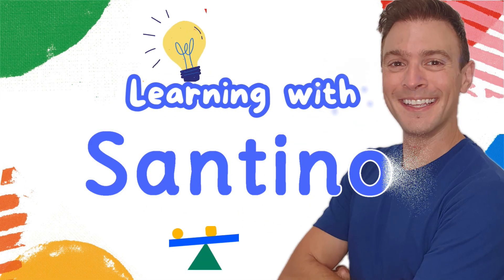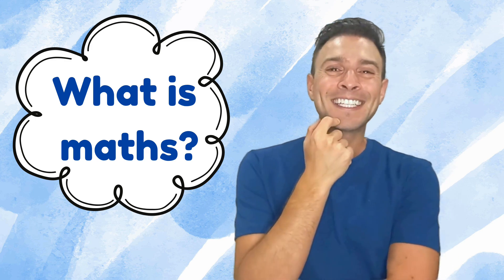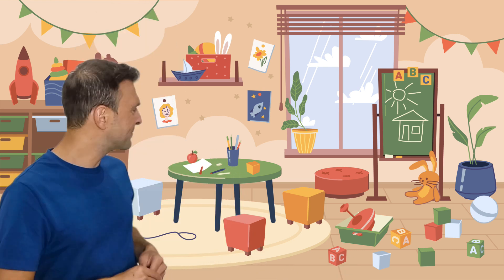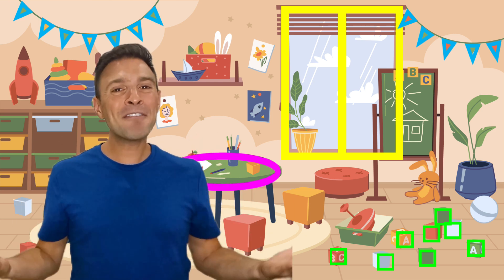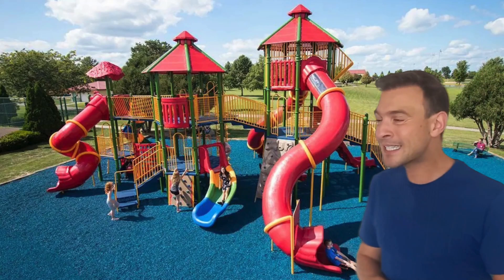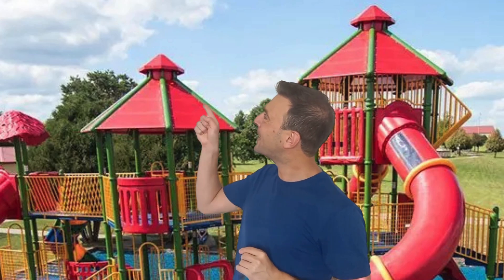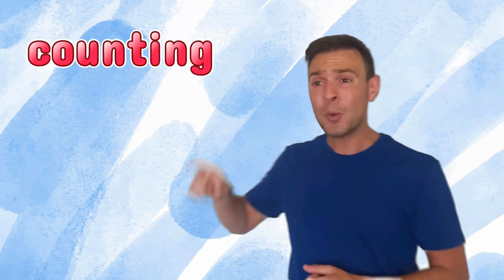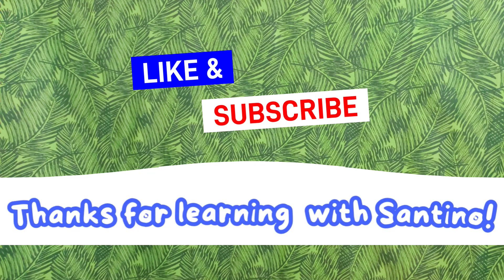Maths is Everywhere!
Let's go exploring to find out "what is maths?"
You will be amazed to see all the ways we use maths every single day!
Become a maths detective yourself, and discover all the places that you see maths.

Code: RSLKRFBPFWZQ3SBZ